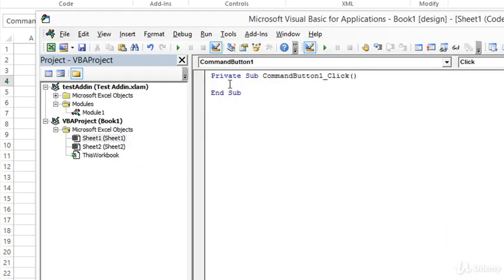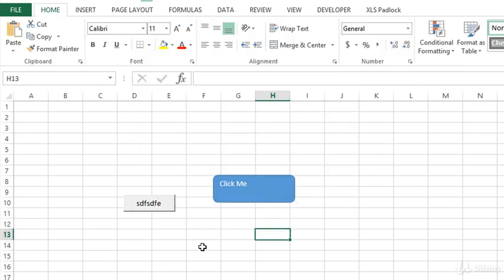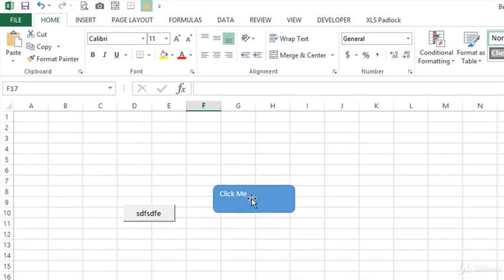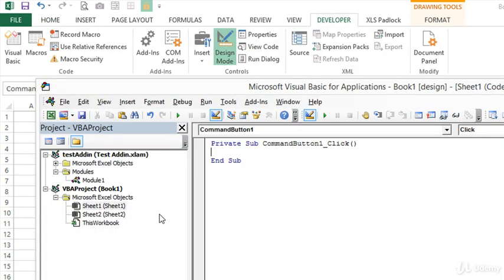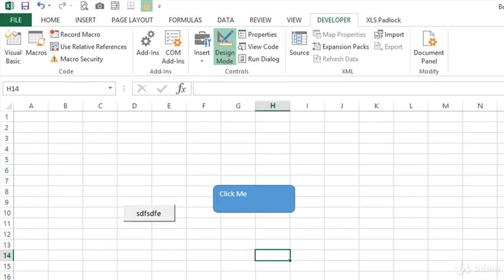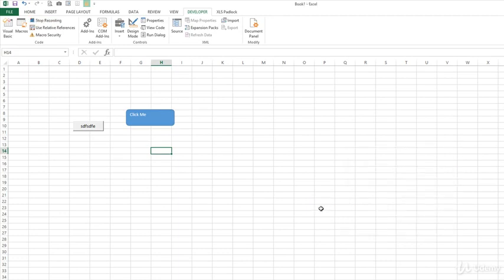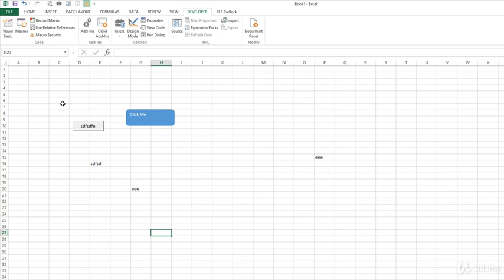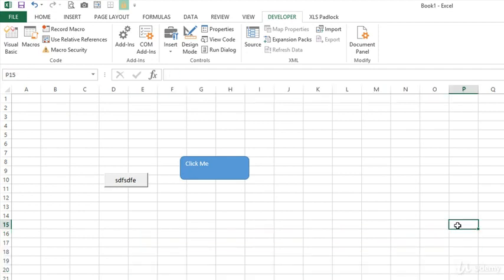The Ultimate Excel Programmer Course : Before You Begin The Exercises...